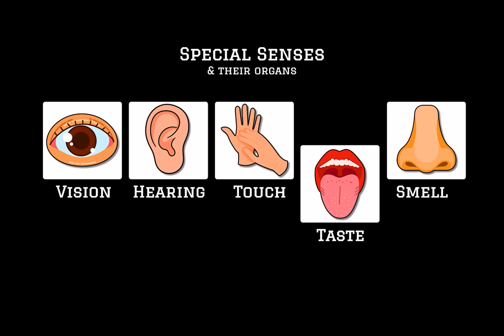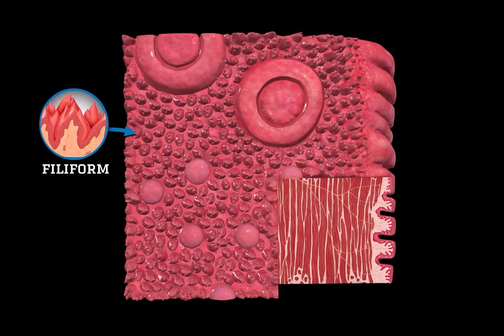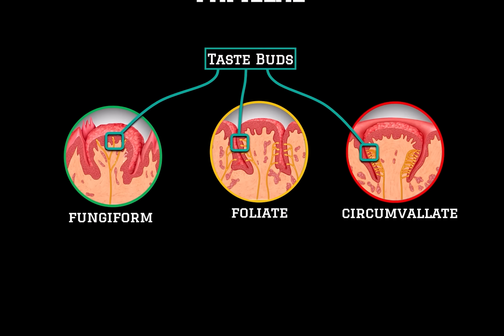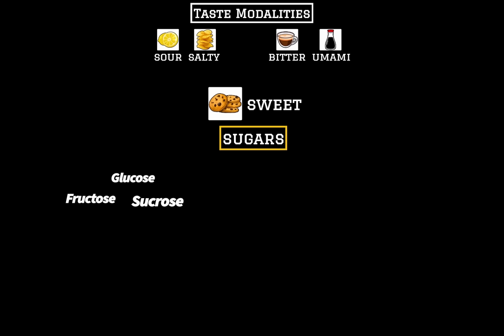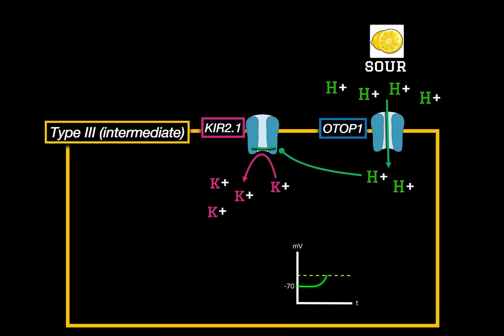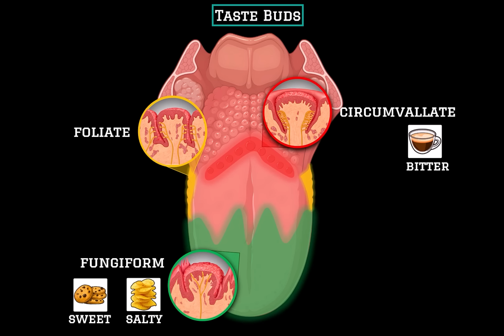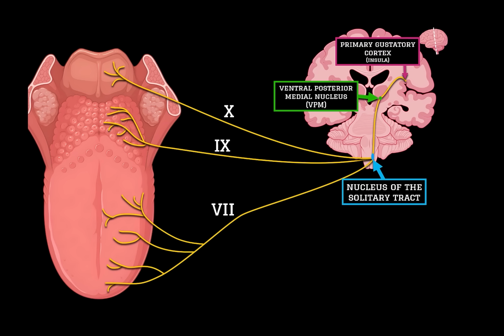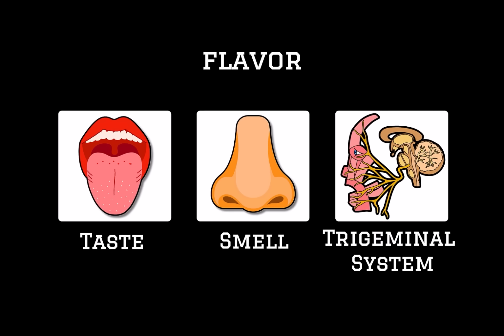Gustatory System | How Taste Works (Taste Buds, Tongue Papillae & Flavor)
In this video I break down the gustatory system (the special sensory system) responsible for taste perception. This includes tongue papillae, taste buds, taste modalities, and the neural pathway from the tongue to the brain.

Content:
00:00 Introduction & Content
01:55 Macro Anatomy of the Tongue
03:19 Filiform Papillae
03:53 Fungiform Papillae
04:25 Foliate Papillae
04:50 Circumvallate Papillae
05:12 Other Taste Buds
05:43 Papillae Summary
06:48 Taste Buds
07:35 Cell Types in Taste Buds
08:41 Taste Modalities
08:48 Sour
09:05 Salty
10:09 Sweet
10:42 Bitter
11:32 Umami
11:53 How Taste Buds Detect Taste
11:58 Type II Cells
12:50 Type III Cells
14:21 Salty Taste Detection
15:56 Taste Bud Summary
17:05 Pathway from Tongue to Brain
21:19 What is Flavor?
23:49 Ending

Macro Anatomy of the Tongue

- Epiglottis (Epiglottis): cartilage at base of tongue above larynx
- Lingual tonsil (Tonsilla lingualis): lymphoid tissue on posterior tongue
- Palatine tonsil (Tonsilla palatina): between arches of oropharynx
- Terminal sulcus (Sulcus terminalis): groove dividing anterior two-thirds and posterior one-third
- Filiform papillae (Papillae filiformes): abundant cone-shaped projections; mechanical only, no taste buds
- Fungiform papillae (Papillae fungiformes): mushroom-shaped bumps with taste buds on dorsal surface
- Foliate papillae (Papillae foliatae): vertical folds on lateral posterior tongue with taste buds
- Circumvallate papillae (Papillae vallatae): large dome-like papillae in a V formation containing many taste buds
- Extra-papillary taste buds: found in soft palate, epiglottis, pharynx, larynx for bitter detection as protective taste inputs

Taste Bud Microanatomy

- Taste bud (Caliculus gustatorius): oval organ of 50–100 specialized sensory epithelial cells
- Taste pore (Foramen gustatorium): opening where dissolved chemicals contact taste cells
- Type I cells: glial-like support cells clearing neurotransmitter and maintaining structure
- Type II cells: receptor cells detecting sweet, bitter, and umami via G-protein-coupled receptors
- Type III cells: presynaptic cells detecting sour stimuli and forming synapses
- Sodium taste cells: distinct salt-detecting cells expressing epithelial sodium channels (ENaC) and CALHM1/3 channels
- Basal cells: stem cells that divide to replace taste cells

Taste Modalities and Stimuli

- Sour: detection of acids and hydrogen ion (H⁺) concentration
- Salty: detection of sodium ion (Na⁺) primarily via sodium taste cells
- Sweet: detection of sugars, glycols, alcohols, aldehydes, ketones, esters, amino acids, some proteins, and artificial sweeteners
- Bitter: detection of organic substances, especially nitrogen-containing molecules and alkaloids like quinine, caffeine, nicotine
- Umami: detection of amino acids such as glutamate found in cheese, meat, soy

Taste Transduction Including Cell Types

- Sour transduction (Type III cells): H⁺ enters through OTOP1 channels
- Salt transduction (Sodium taste cells): Na⁺ enters through epithelial sodium channels (ENaC)
- Sweet/Bitter/Umami transduction (Type II cells): GPCR binds tastant → activation of gustducin

Nerve Supply & Central Pathway

- Anterior two-thirds taste: chorda tympani branch of facial nerve (Nervus facialis, CN VII); general sensation by lingual nerve (Nervus lingualis, branch of trigeminal nerve)
- Posterior one-third taste: glossopharyngeal nerve (Nervus glossopharyngeus, CN IX), especially for foliate and circumvallate papillae
- Larynx/epiglottis taste: vagus nerve (Nervus vagus, CN X) sending inputs from upper airway taste buds
- First central relay: nucleus of the solitary tract (Nucleus tractus solitarii) in brainstem
- Second relay: ventral posterior medial nucleus of thalamus (Nucleus ventralis posterior medialis)
- Third order: primary gustatory cortex in insula and frontal operculum
- Reflex connections: salivatory nuclei for digestion, gag reflex pathways for protective responses

Flavor Integration

- Olfactory epithelium (Regio olfactoria): detects volatile molecules travelling from mouth to nose; major contributor to “flavor”
- Trigeminal nerve (Nervus trigeminus, CN V): detects chemical sensations such as heat, cold, tingling, carbonation contributing to flavor

Sources
- Shaikh FH, Shumway KR, Soni A. Physiology, Taste. [Updated 2023 Jul 30]. In: StatPearls [Internet].
- Aeran et al., Taste perception: a matter of sensation
- Akiyuki Taruno, Michael D. Gordon. 2023. Molecular and Cellular Mechanisms of Salt Taste. Annual Review Physiology. 85:25-45.
- Gray’s Anatomy, Memorix Anatomy, HistologyGuide
- Programs used: Complete Anatomy, Biorender, PowerPoint